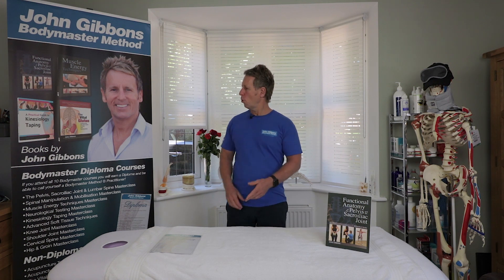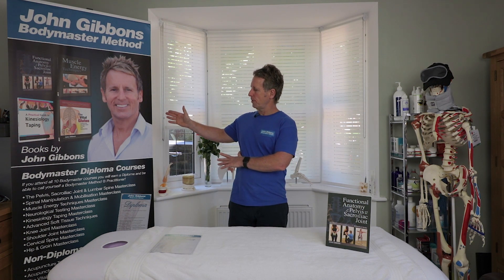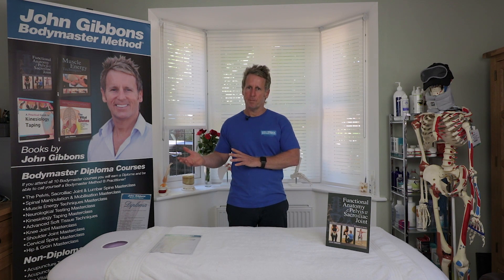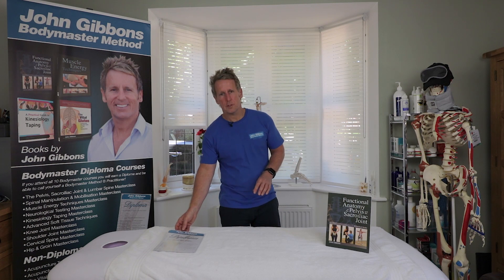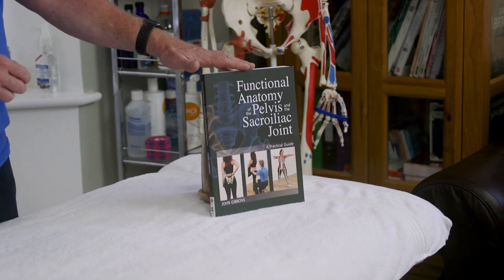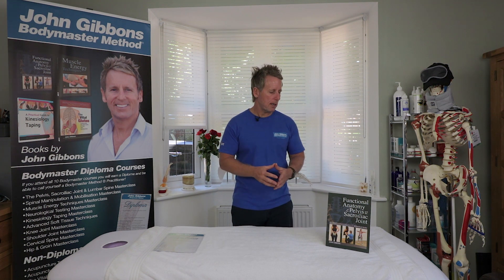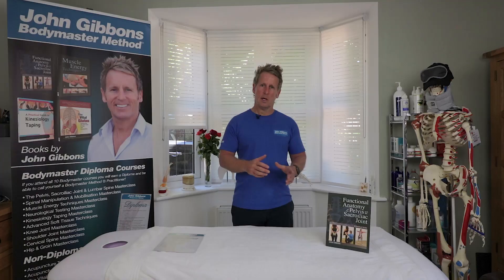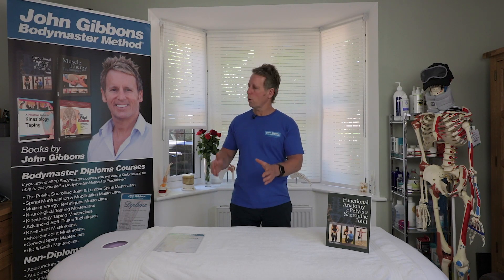Pelvis, Sacroiliac Joint & Lumbar Spine Online Masterclass with John Gibbons - Bodymaster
John Gibbons is a registered Osteopath, Lecturer and Multi-published Author and in this video he is promoting his online Pelvis, sacroiliac joint and lumbar Spine masterclass that is available to purchase now.

Author and lecturer John Gibbons shares his many years of expertise as he guides you through a comprehensive understanding of the anatomy of the pelvis and very quickly focusses on the biomechanics of the sacroiliac joint, pelvis, hip and lumbar spine. Once this has been learnt, John teaches you how to assess, treat and rehabilitate any dysfunctions that are found within this complex but highly rewarding area.

This course will dramatically change your treatment protocols with patients that present with lower back and pelvic girdle pain!

These are just some of the many lessons you will go be going through:

The walking/gait cycle and its relationship to the pelvic girdle

Leg length discrepancy and its relationship to the kinetic chain

The laws of spinal mechanics

Sacroiliac joint screening

The relationship of the hip joint, gluteal muscles, and lumbar spine to the pelvis

Assessment, treatment and specific core stability exercises for the pelvis and sacroiliac joint

In addition, he provides step-by-step techniques to identify and correct a number of impaired patterns and functional exercises for the pelvis that promote recovery. The principles described can be incorporated very quickly and effectively into a treatment plan to assist in the rehabilitation of anyone recovering from injury. In particular, this course will provide the therapist with vital anatomical knowledge of the pelvic girdle and associated areas such as the hip and lumbar spine.

On completion of the course you will have the knowledge and practical experience necessary to identify, assess and treat specific dysfunction within the musculoskeletal framework of the pelvic girdle & lumbar spine, and be equipped to perform a variety of techniques to help restore function. This will lead to greater treatment success, happier customers and a more profitable business.

1. A Practical Guide to Kinesiology Taping and comes with a complimentary DVD.
2. The Vital Glutes, connecting the gait cycle to pain and dysfunction
3. Functional Anatomy of the Pelvis, SI joint & lumbar spine
4. The Vital Shoulder Complex
5. 2nd Edition of Kinesiology Taping
6. The Vital Nerves (released Oct 2020)

1. Spinal Manipulation & Mobilisation
2. Advanced Spinal Manipulation
3. Kinesiology Taping
4. Muscle Energy Techniques
5. The Vital Shoulder Complex
6. The Vital Cervical spine
7. The Vital hip & groin
8. The Vital Knee
9. Advanced Soft Tissue techniques
10. The Vital Neurological system
11. Pelvis, SIJ & Lumbar spine
12. The Vital Glutes & Psoas
13. Acupuncture & Dry needling